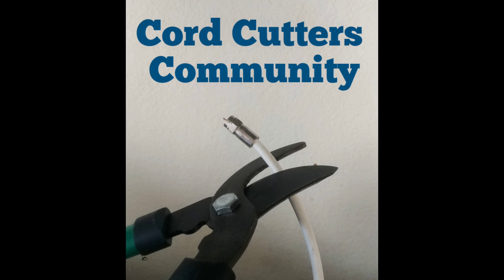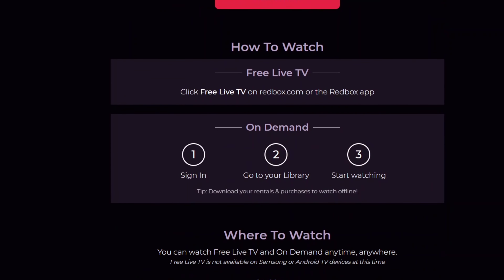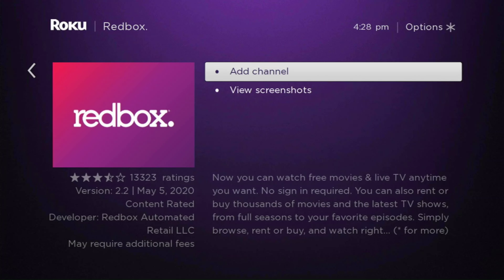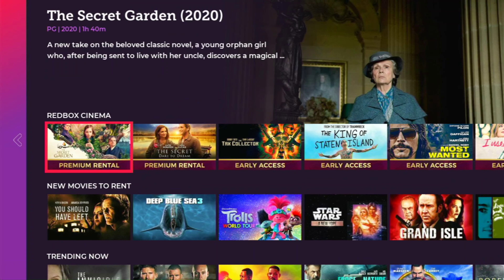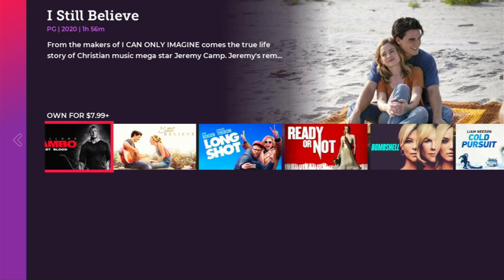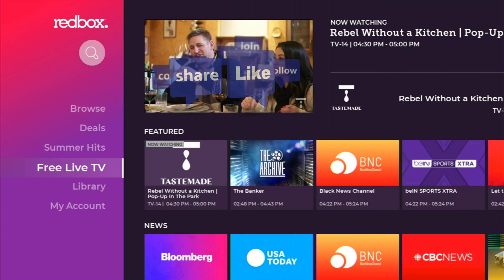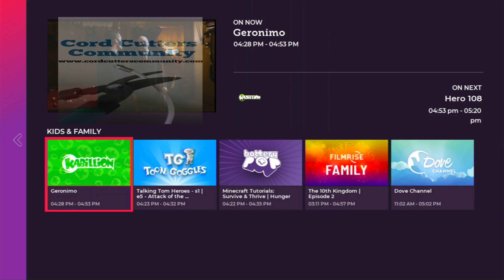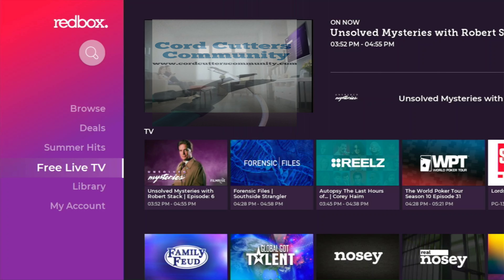REDBOX FREE LIVE TV! Legally watch movies & TV! We review the newest feature from Redbox.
Here is an overview of the latest from redbox.  Free live TV channels & of course movie rentals & more from redbox.  This is an overview & review.